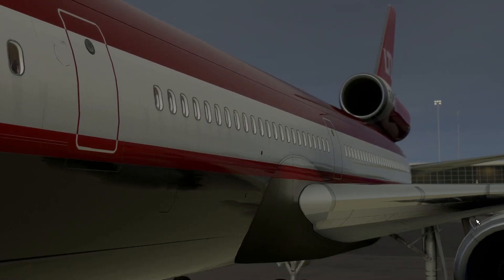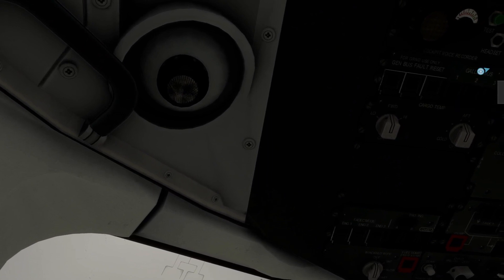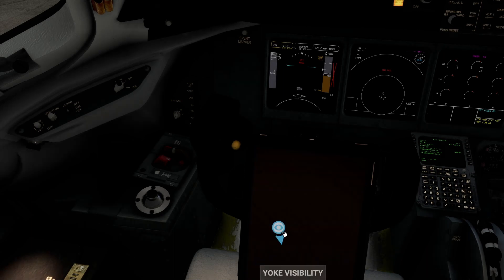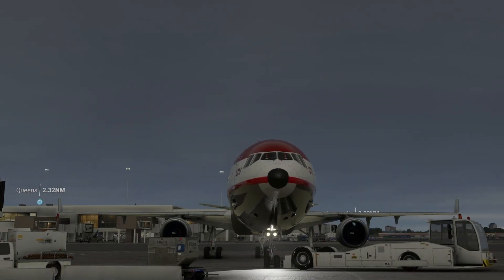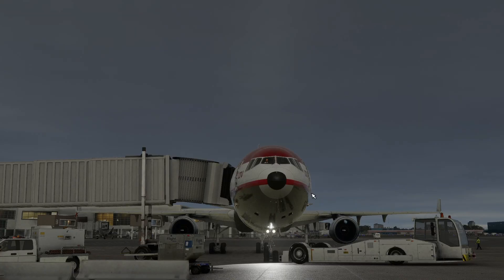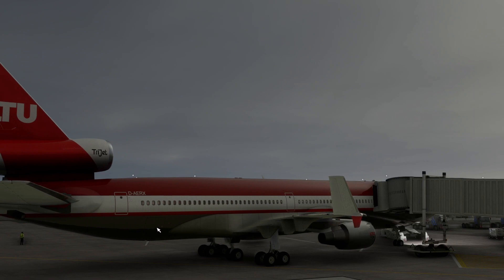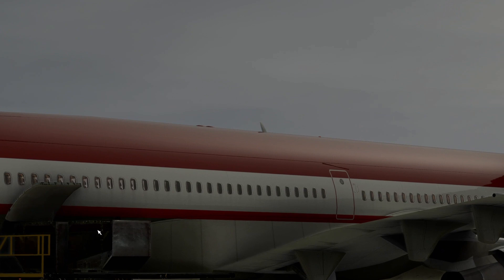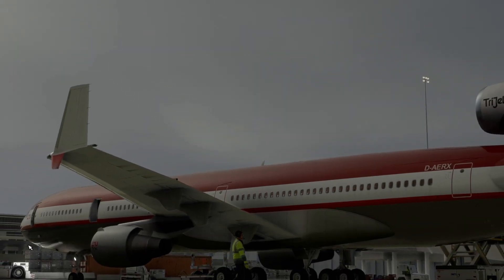Flying With Bampy and Henry: Henry and Bampy Go to the Airport.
For kids that love airplanes and airports! Bampy is a real airline pilot and has lots of kids and a few Grandchildren who call him Bampy!

DIFSRIP- Airbus FMC loading Gauge:

    DATA
    INIT A
    FLIGHT PLAN
    SECONDARY FLIGHT PLAN
     RAD NAV
     INIT B (Init Next Page) –
    Perf:  FUEL PRED PERF- To/App key

Typical Type Rating Program:

Phase 1 Virtual Systems Ground School- Accomplished Prior to Arrival

Phase 2 Procedures-based Ground Training & Evaluation (9 days)

Phase 3 Simulator Training & Evaluation (10 days) Minimum Maneuvers to be validated:
1. Preflight, Taxi, and Takeoff.
2. Engine failure at or after V1
3. Engine out approach- hand flown inside FAF
4. Non-ILS- VOR, LOC or RNAV
5. CAT III 6.
Missed Approach
7. Abort
8. Ground Evacuation
9. Abnormal Systems event and optional events such as TCAS Avoidance, Windshear, Steep Turns, Holding, Terrain Escape Maneuver etc.
10. LOFT- Typical Leg to evaluate normal procedures with a minor malfunction or weather event.

Phase 4 Operating Experience (OE) •
 Check Airman flies with you for at least 25-50 hours to line qualify the pilot for the aircraft and appropriate divisions ie. North Atlantic, Mountainous terrain, South America, Pacific, Hawaii etc.

     I am a 1958 vintage pilot with over 20,000 flight hours. I currently reside in Connecticut. I am a 1980 US Air Force Academy graduate and a seven-year Air Force instructor pilot. I have flown for a major US Airline since 1987 and I retire in September of 2023. I have been type-rated in the MD-80, B-737, B-757, B-767, B-777, A-300-600 and the MD-11. I am currently a 777 Captain based at JFK.
     I have traveled the world and I have come to the conclusion that there is no place like home. It's been a great ride. I am very new to the MSFS and P3D world and I love it. Please feel welcome to offer any advice that you deem helpful.

My System as of May 24, 2023:

HP OMEN 30 L Gaming Desktop AMD RYZEN
7 5800X Processor
GE FORCE RTX 3080
16 GB DDR4 RAM
1 TB PCLE SSD
Samsung 49 inch monitor
TCA BOEING YOKE
TPR RUDDER PEDALS
HONEYCOMB BRAVO THROTTLES
NEXT LEVEL RACING BOEING CHAIR
TURTLE BEACH STEALTH HEADSET